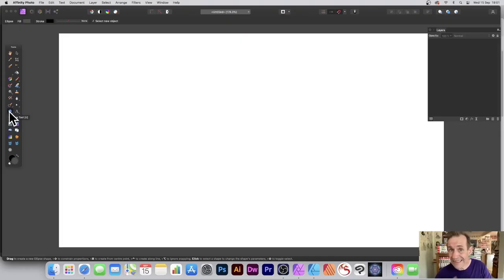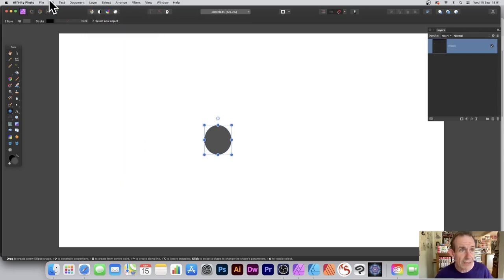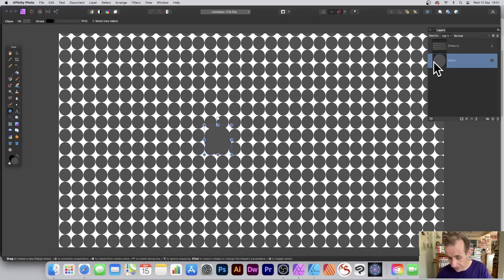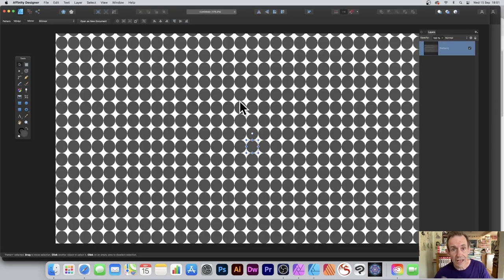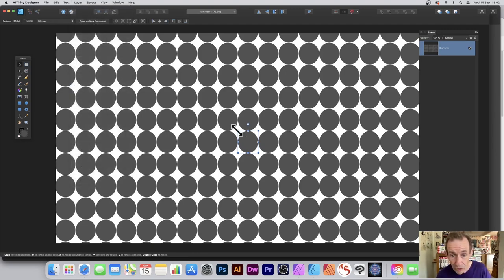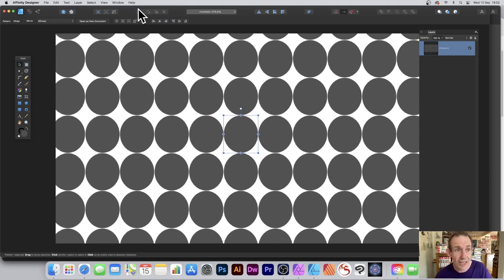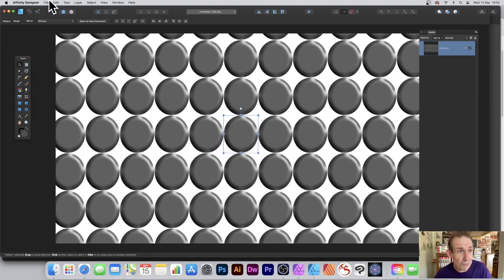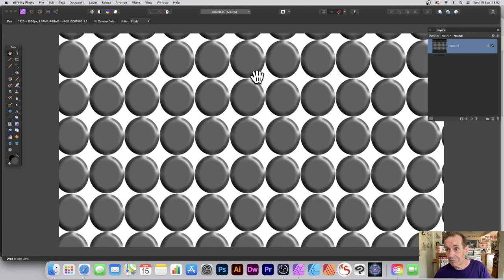How To Create Dramatic Pattern Tiles In Affinity Photo / Affinity Designer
Pattern layers in Affinity Designer - you need Affinity Photo and Designer
00:00 - Start of Tutorial
00:18 - New pattern layer
00:32 - Edit in designer
01:00 - Add 3D etc
01:12 - Edit in Photo